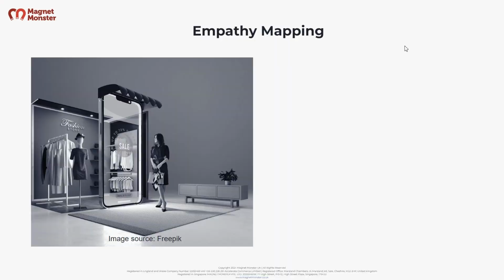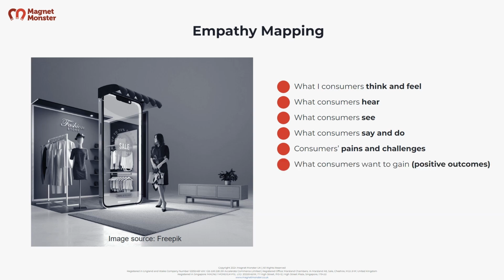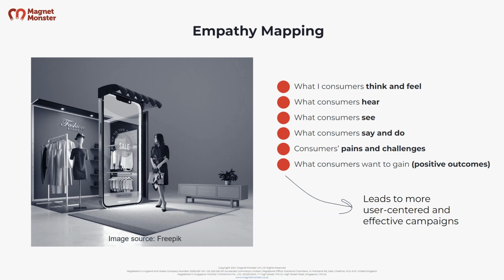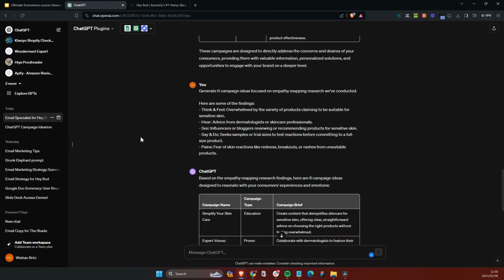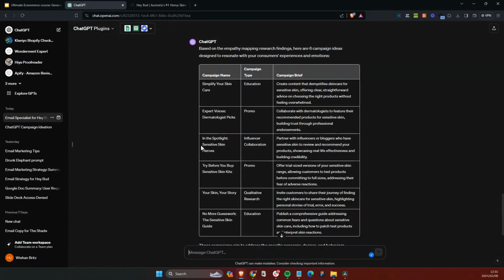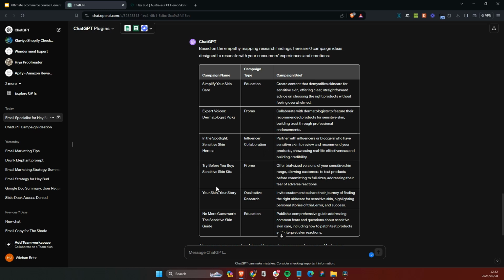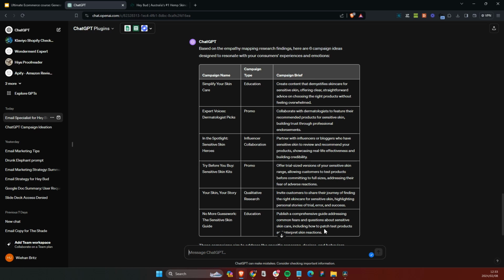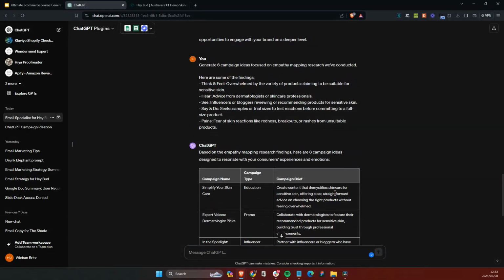Magnet Monster Course| Generate email campaign ideas by empathy mapping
Empathy mapping is a strategic tool that helps you understand your customers' needs, thoughts, feelings, and pain points. By putting yourself in their shoes, you can craft compelling email campaigns that truly connect and convert.

📌 In this video, you'll learn:

1. What is Empathy Mapping? - Understand the fundamentals and importance of empathy mapping in email marketing.

2. How to Create an Empathy Map - Step-by-step guide on building your own empathy map.

3. Identifying Key Insights - Discover how to extract valuable insights from your empathy map.

4. Generating Campaign Ideas - Transform these insights into creative and effective email campaign ideas.

5. Real-Life Examples - See how successful brands use empathy mapping to enhance their email marketing strategies.

🤝 About Magnet Monster:
Magnet Monster helps 7-9 figure DTC brands scale with email, SMS, and retention marketing. Our mission is to empower marketers with the knowledge and tools they need to succeed in the ever-evolving digital landscape.

Your feedback helps us create more valuable content for you.**